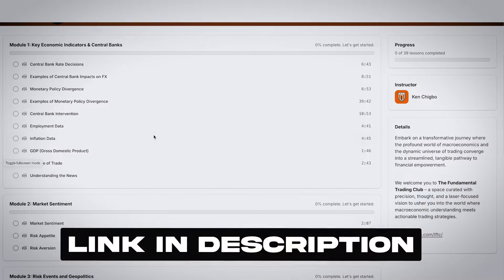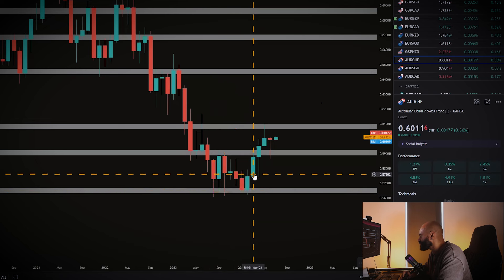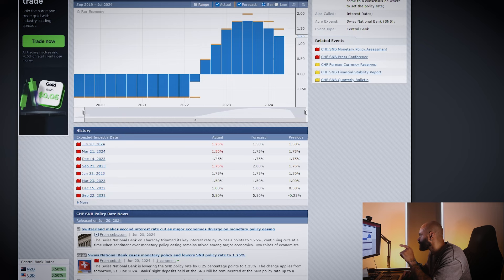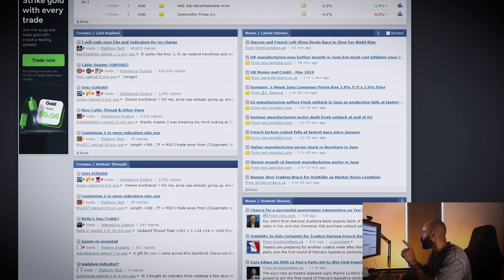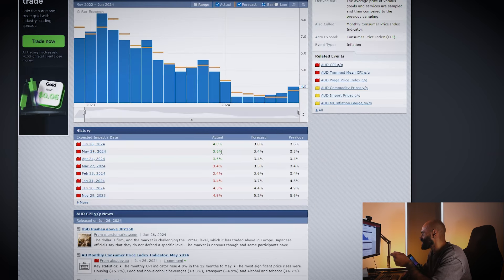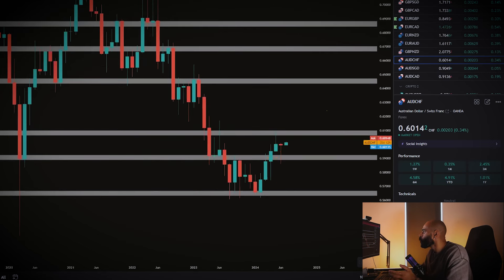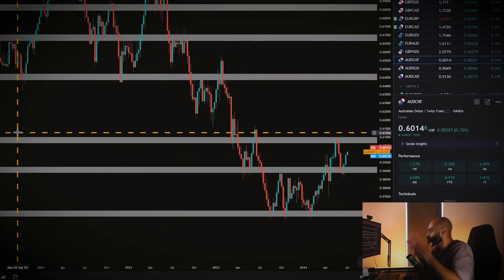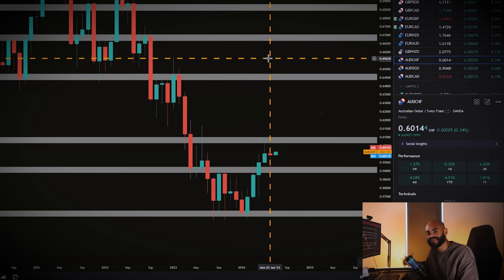Master Forex Fundamental Trading: Profiting from Economic Divergences - AUD/CHF Example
Join The Free Fundamental Trading Club for plenty of macro value, getting involved in our community on Discord - GET IN

Want to profitably trade fundamentals?

Level up your trading game with macro knowledge, an in-depth bootcamp/course learning to trade fundamentals and diving deep into macros, this is for ALL experience levels